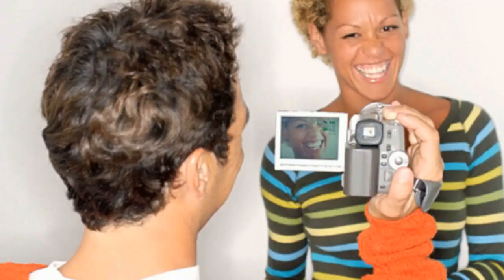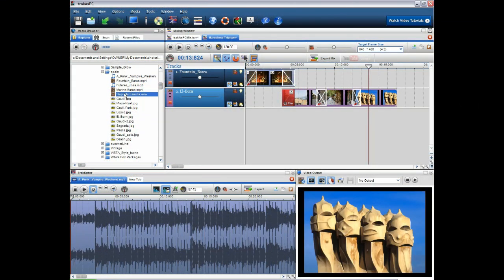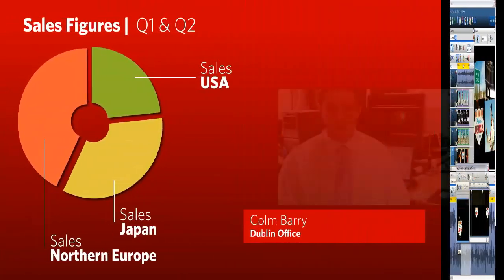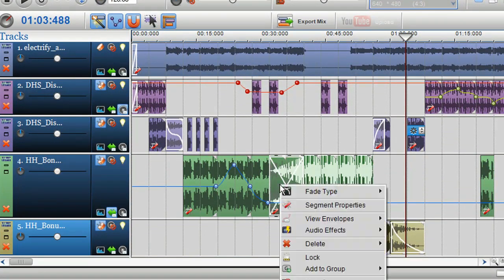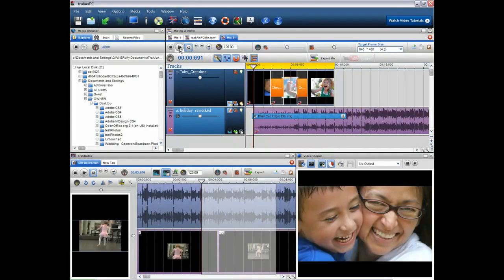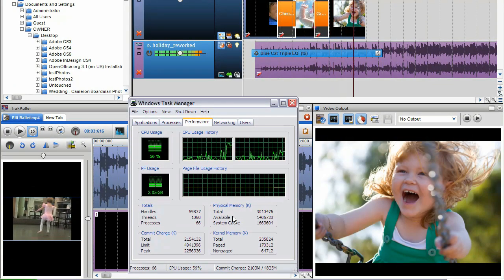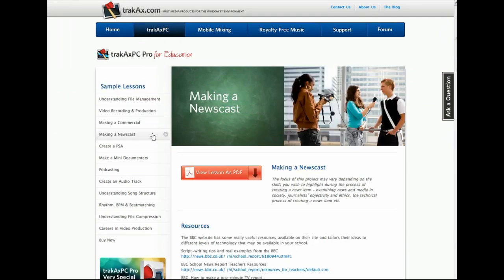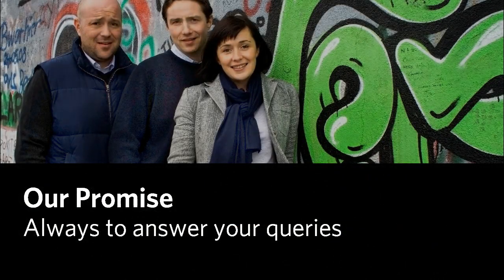trakAxPC - Video Editing Software made easy for beginners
- Whether you want to create a fun home movie, an impressive sales video for your small business or a slideshow to share on Facebook, trakAxPC has all the features you'll ever need.

Designed for beginners, but will all the features you'd expect from pro software, trakAxPC is the most affordable Windows video editing software of its type on the market.